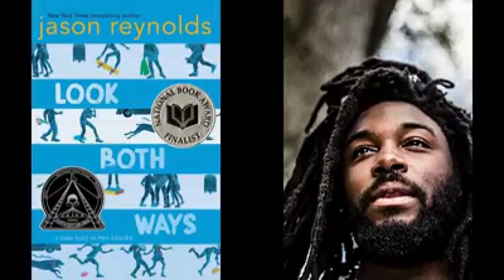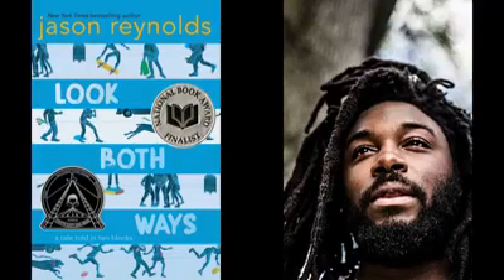Look Both Ways with Cheryl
Cheryl is here again with another book blurb on Look Both Ways by Jason Reynolds. This book follows young adults on their way home from school down 10 different streets and examines the different experiences and lessons they learn along the way.